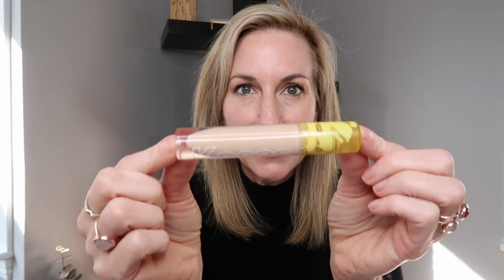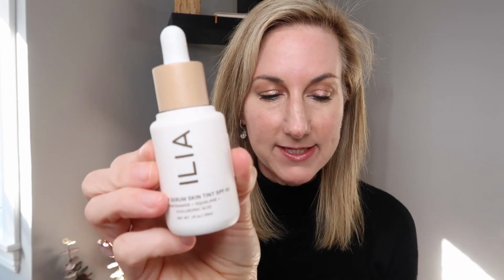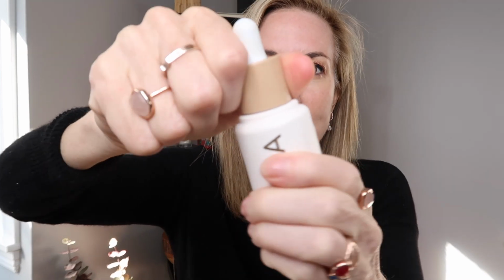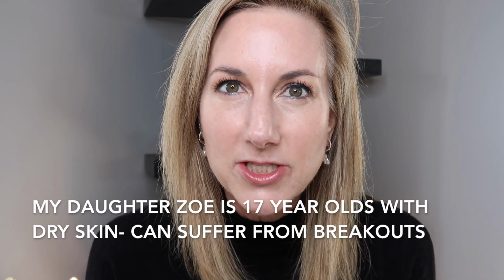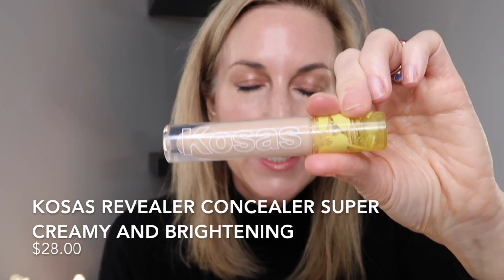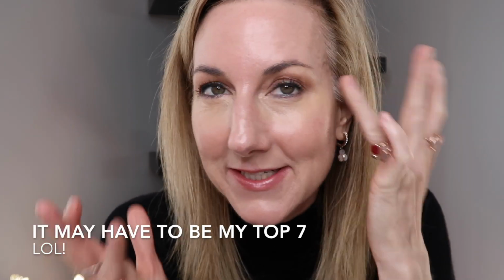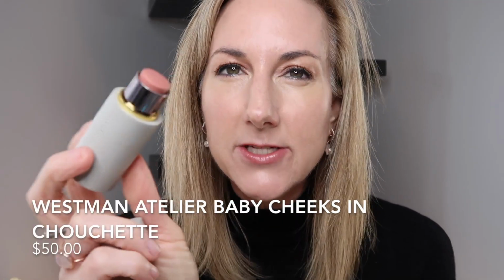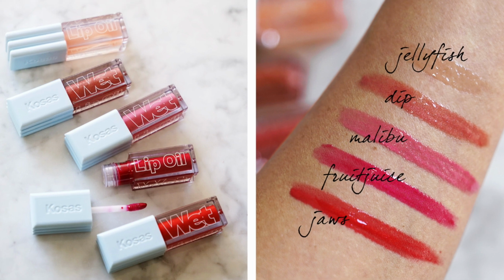HEALTHY GLOWY SKIN DUO | ILIA SUPER SERUM SKIN TINT SPF 40 + KOSAS REVEALER CONCEALER REVIEW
Okay, today we are doing a review and a wear test of the Ilia Super Serum Skin Tint SPF 40 and the Kosas Revealer Concealer.  Just a heads up - these are two new products that guarantee HEALTHY, GLOWY Skin!  I hope you enjoy this review and wear test and let me know if you have tried these new goodies yet.

PRODUCTS MENTIONED:
Ilia Super Serum Skin Tint in 7 Diaz
Kosa Revealer Concealer in 3.5
Other makeup on my face today:
Chantecaille Warm Quartet
Chanel Stylo Yeux Intense Teal
Anastasia Beverly Hill Eye Brow Gel
Sisley Phyto Touche Gel Bronzer
La Mer Powder Brush
Chantecaille Perfect Blur Powder
Chantecaille Buff and Blur Brush
Westman Atelier Baby Cheeks in Chouchette
Kosa Wet Oil Lipgloss in Jellyfish

Necklace - Tiffany
Rings: Monica Vinader: